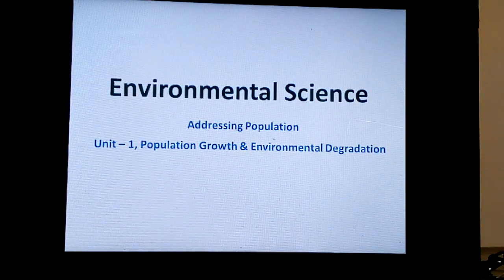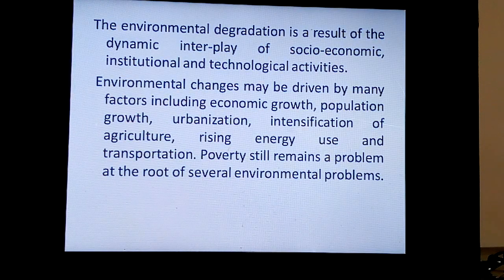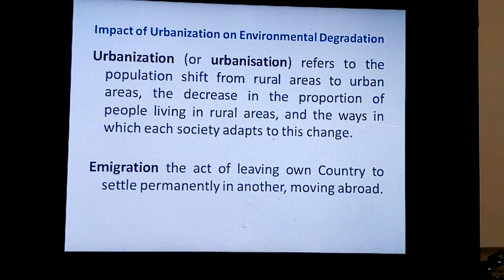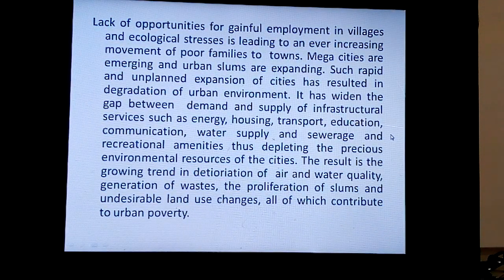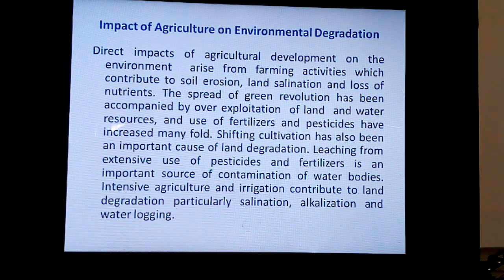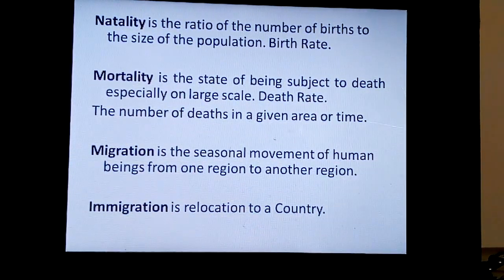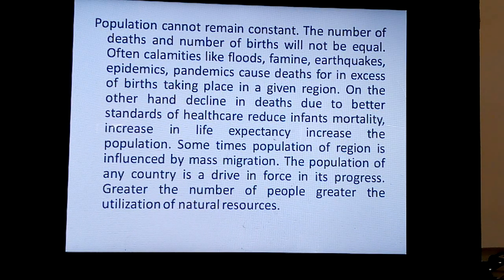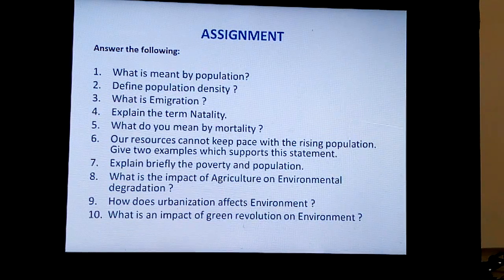EVS-CHAPTER-2-UNIT-1 POPULATION GROWTH & ENVIRONMENTAL DEGRADATION (06-MAY-2020)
CHAPTER-2-UNIT-1
POPULATION GROWTH & ENVIRONMENTAL DEGRADATION